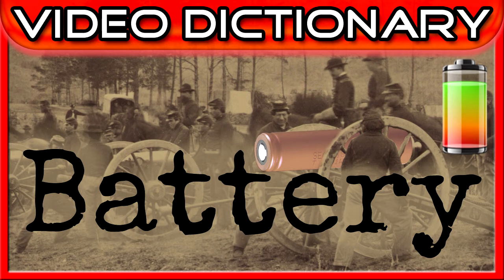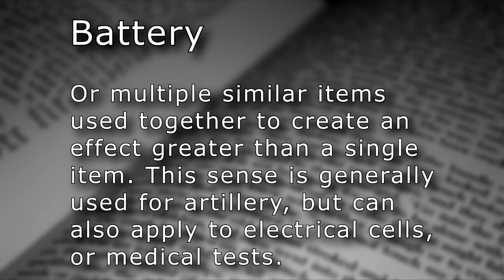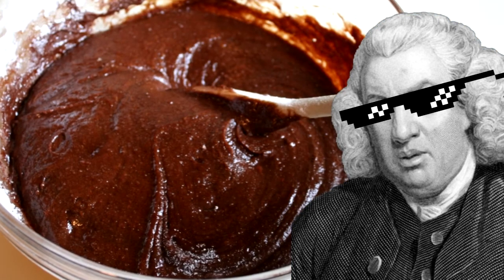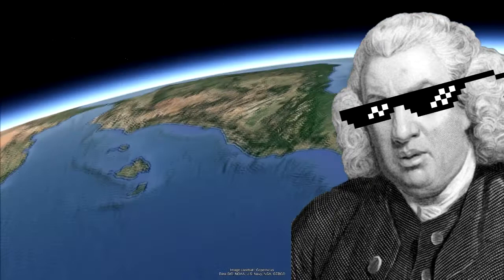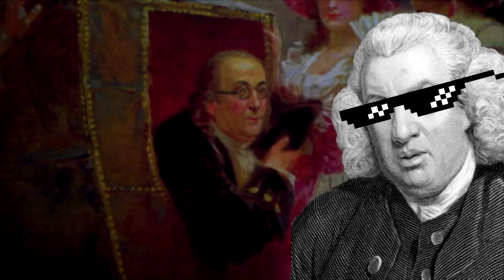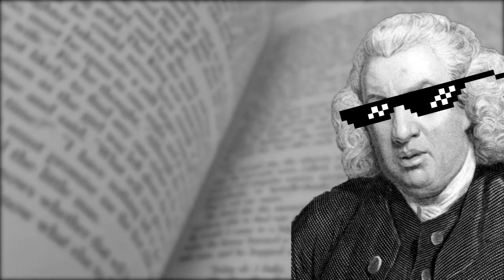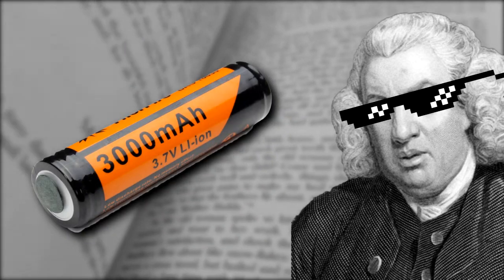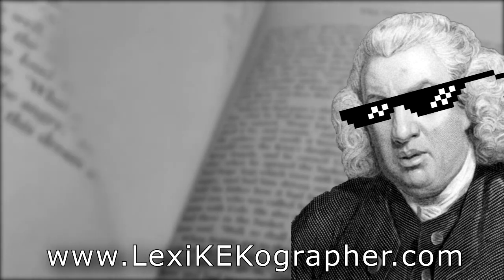Battery (n.) - Destroying Cities and Powering Our Lives - The Video Dictionary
Battery

noun
A device that uses chemical reactions to create an electrical current.

Or multiple similar items used together to create an effect greater than a single item. This sense is generally used for artillery, but can also apply to electrical cells, or medical tests.